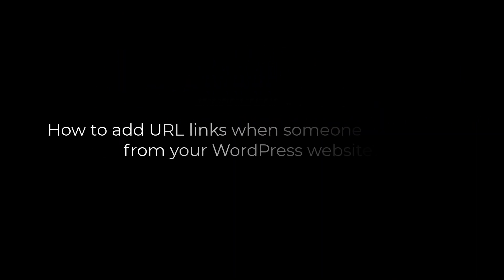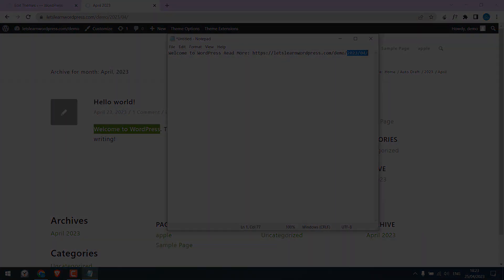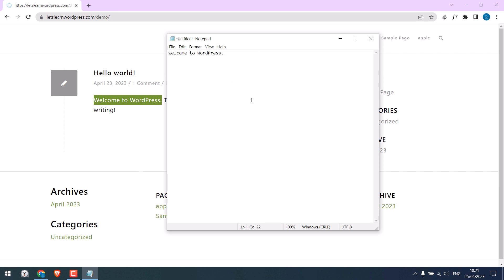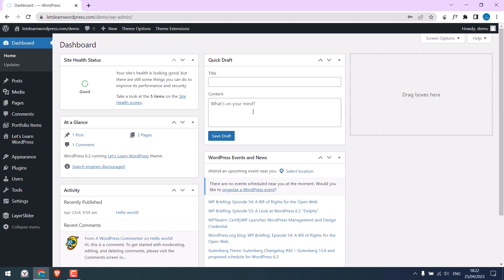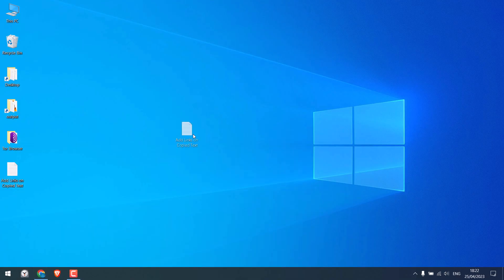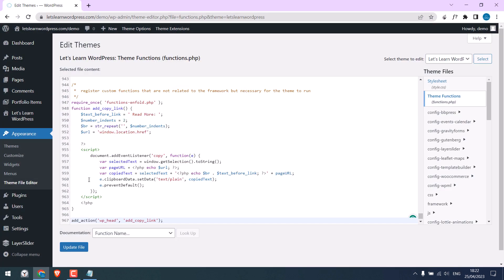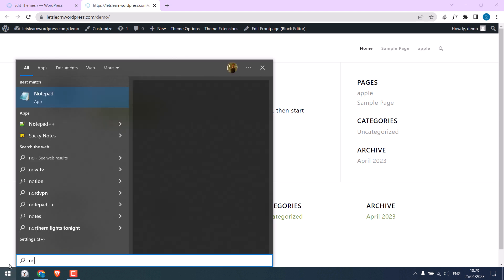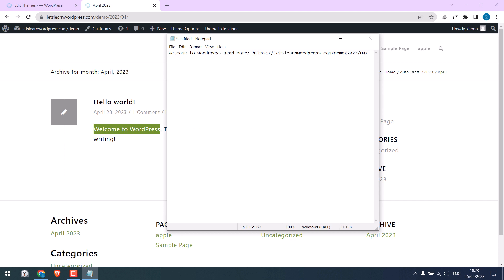How to Add a Link to Copied Text on WordPress Websites? WordPress 71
In this WordPress tutorial, we will show you how to add a link to the copied text on your WordPress website. This can help prevent others from stealing your content since the original source link will also appear with the text when copied.

We won't use any plugins to achieve this; instead, we'll use custom code. Please add the code provided below to your theme functions. Whenever someone copies text from your website, a link to that page will be added along with the text.

Adding links to copied text on your WordPress website is a simple yet effective way to protect your content. We hope this tutorial was helpful to you.